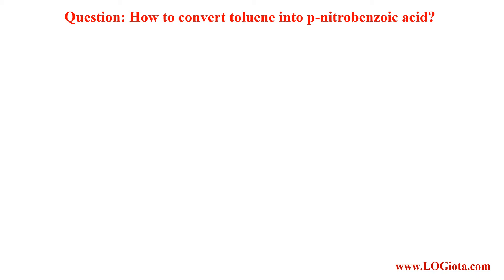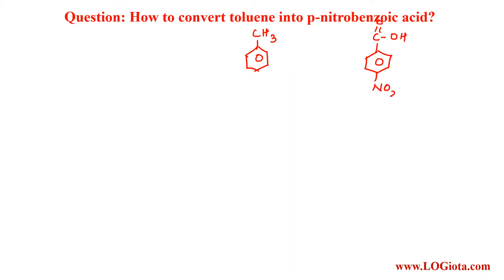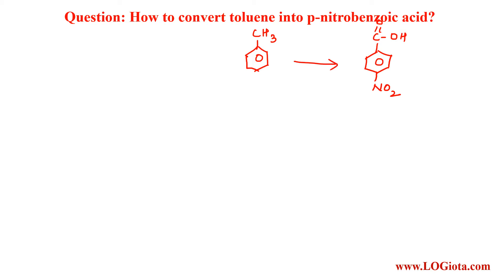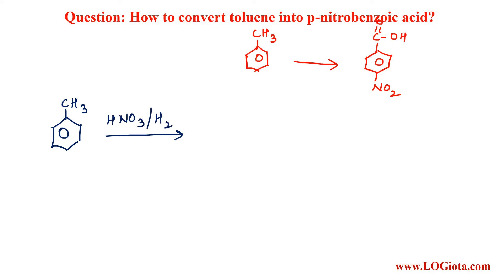How to convert toluene into p-nitrobenzoic acid | Organic Chemistry Conversions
Conversion steps for p-nitrobenzoic acid from toluene.